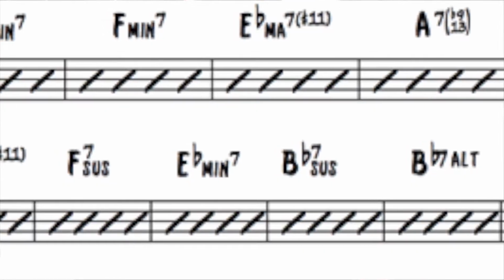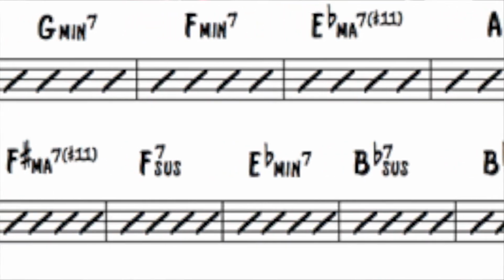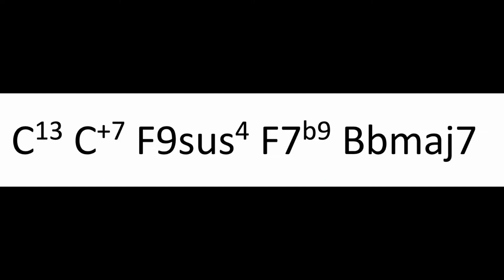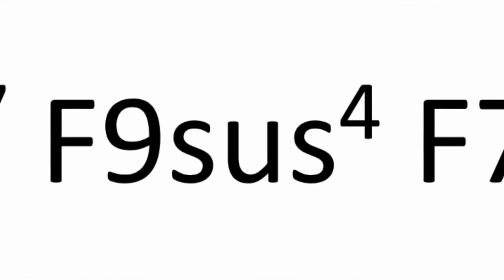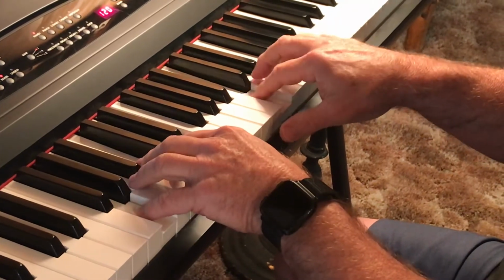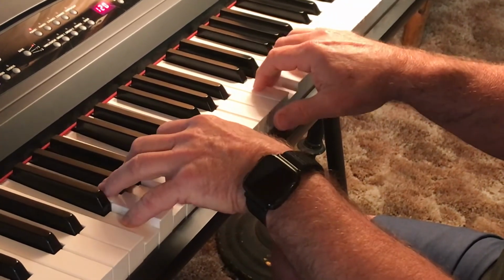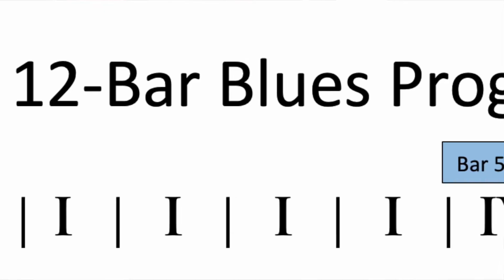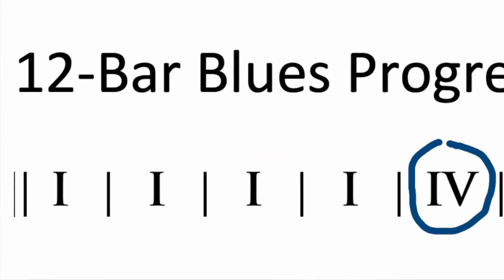Chords part 04 "A Bunch on Chords"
Welcome to the Lesson Bank’s video, Chords part 4, with Craig Faniani. Chord examples are defined along with extensions and alterations, suspended chords, “add2”, 6th chords, poly chords, and fraction chords.

If you’re viewing this in sequential order, this is #15, the final entry in Craig’s series on the Music Theory. Coming up next is Ear Training

Craig Faniani is a SacJEF clinician, an experienced music educator, and professional musician.